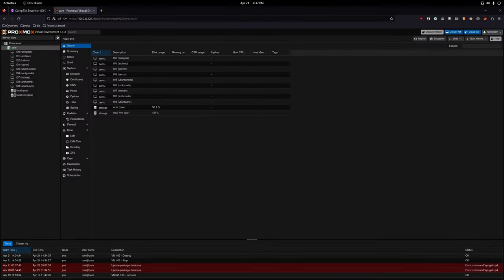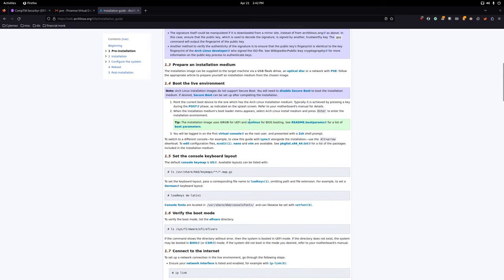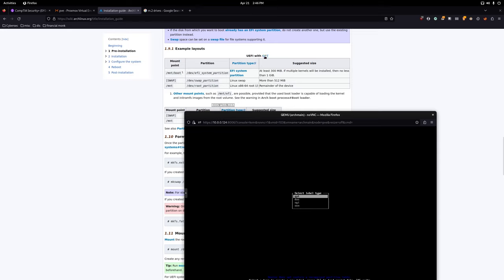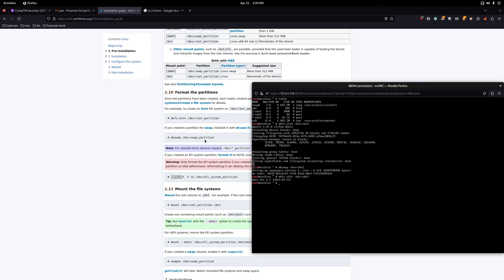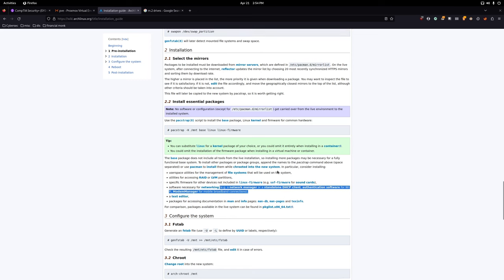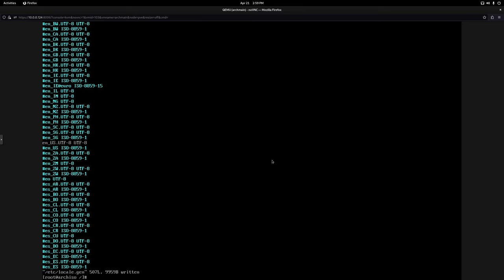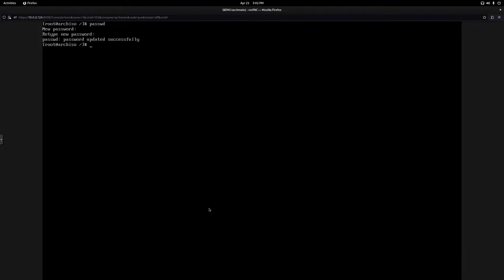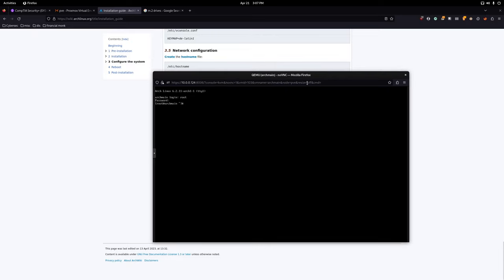Arch Linux Installation Walkthrough 2023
Part 1 of the 2 part series: Arch Linux Installation and Configuration Walkthrough

Pardon the pacing, I did this atleast 20 times aha

edit: Also take note that we've upped the budget. Now there's a professional thumbnail present for my videos. Thanks to my inspiration o3o